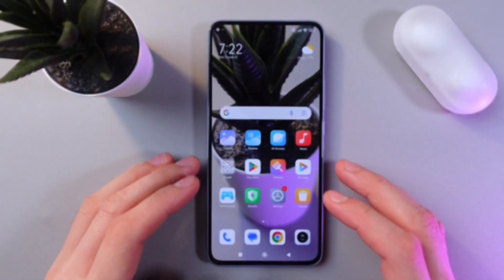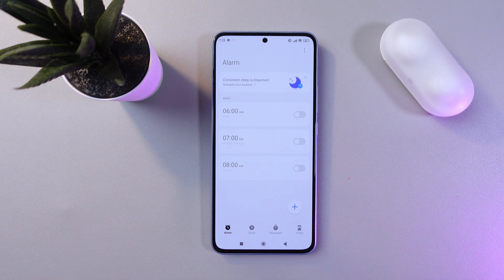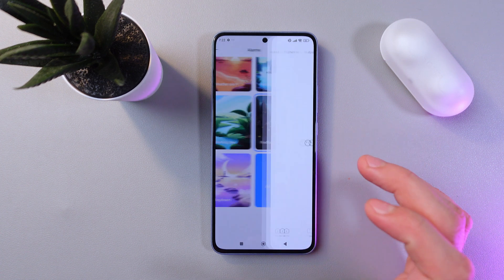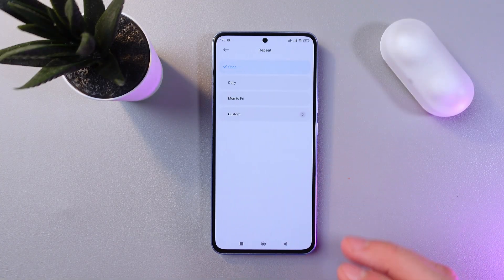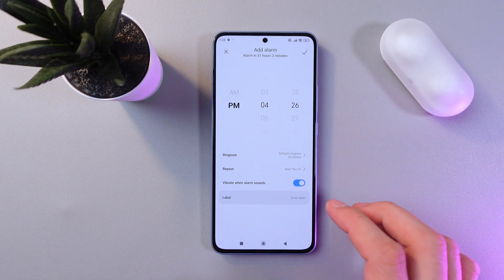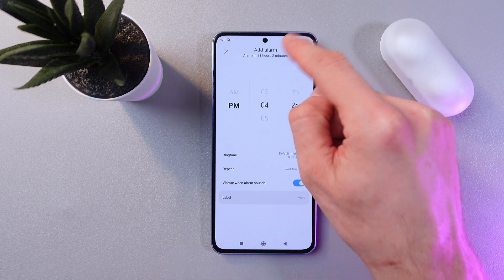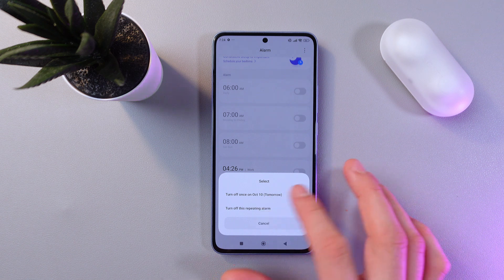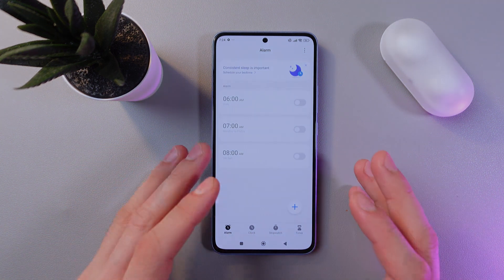How to Set Up an Alarm Clock on Xiaomi 13T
Want to wake up on time with your Xiaomi 13T? This guide walks you through the process of setting up an alarm clock step-by-step. Learn how to create, manage, and customize your alarms for different days and situations. Perfect for keeping your routine in check—whether it's for work, exercise, or daily reminders. Get the most out of your Xiaomi 13T with this handy feature!